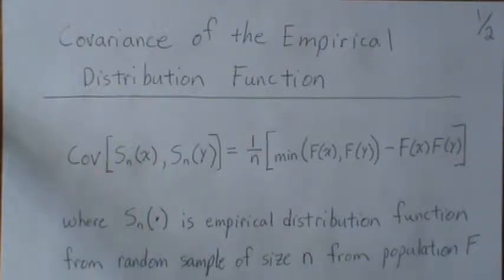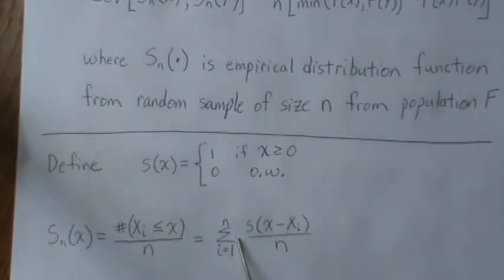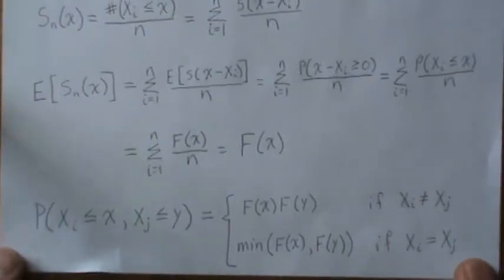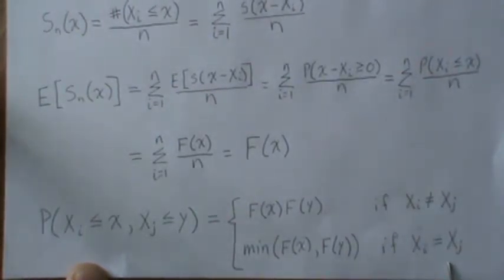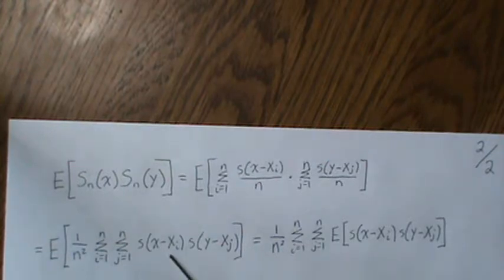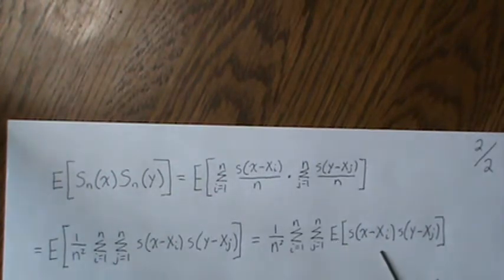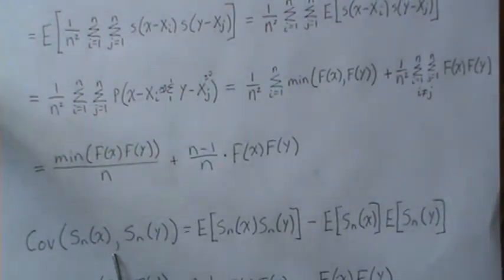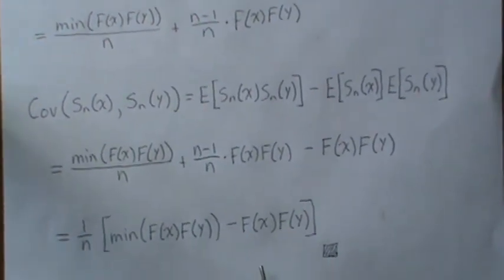Covariance of Empirical CDF